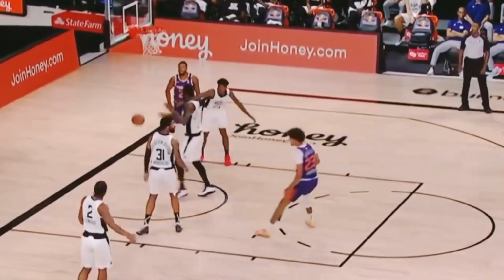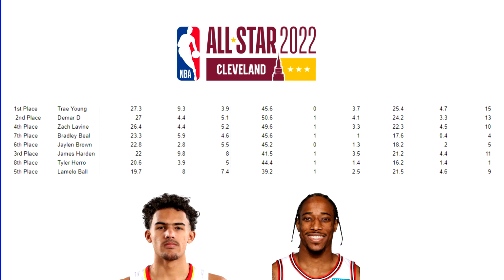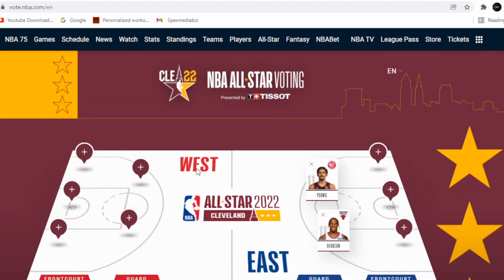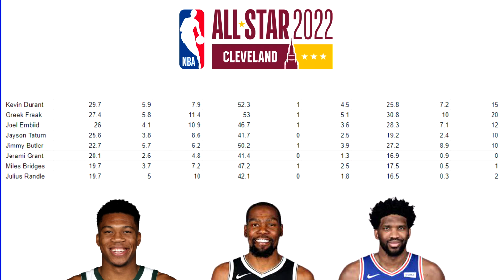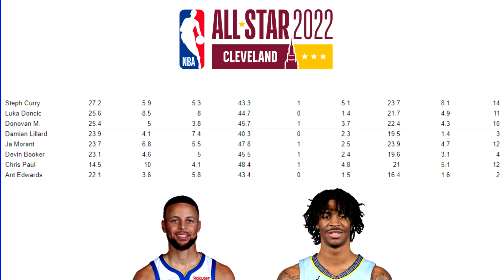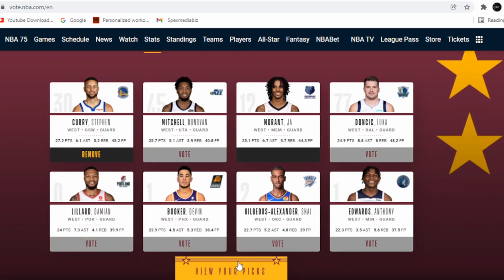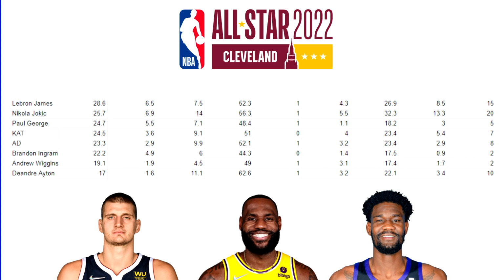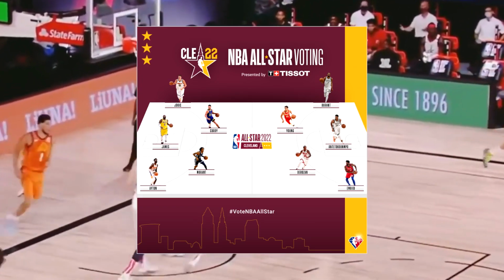Using Numbers to Find The NBA All Star Team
Using Numbers to Find The NBA All Star Teams

                (SERIOUS INQUIRY ONLY)

Put some video ideas in the comments!